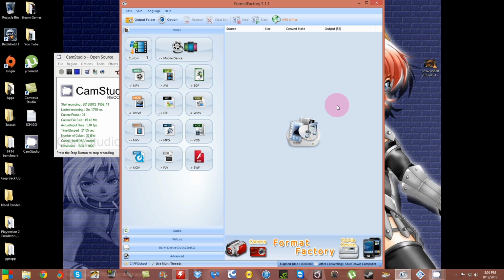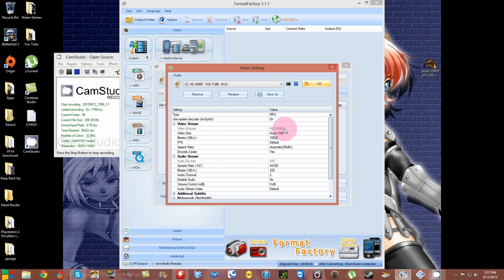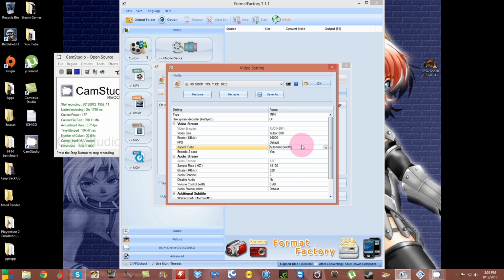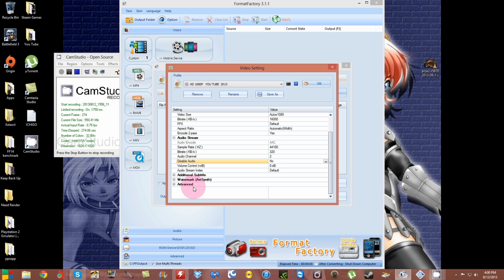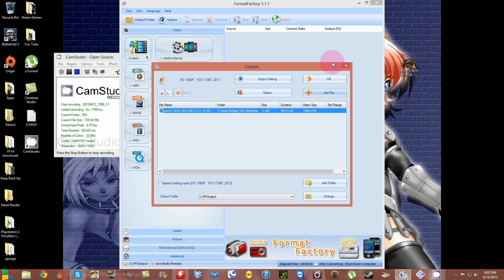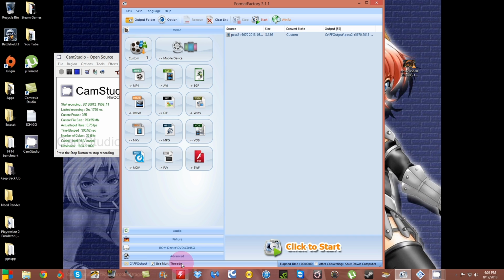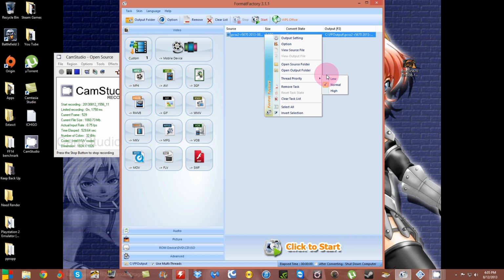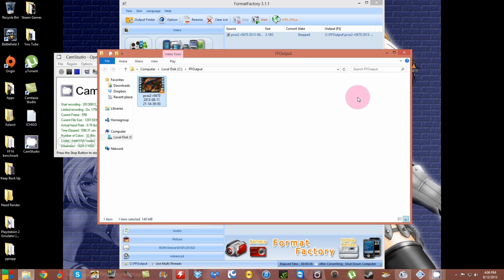How To Use Format Factory Tutorial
I hope you all like this How to video.